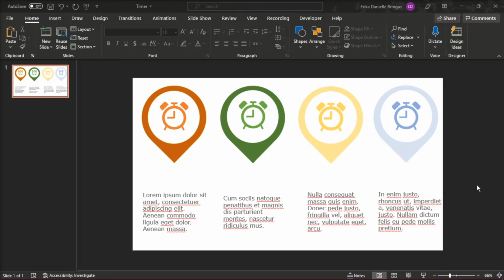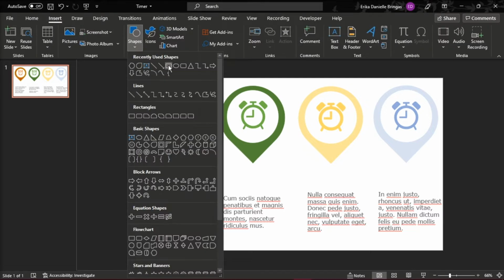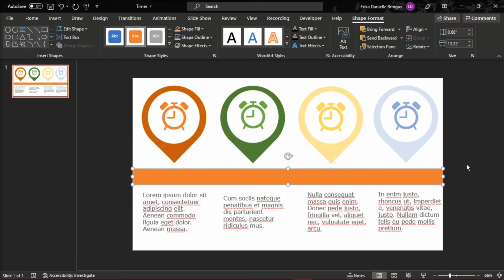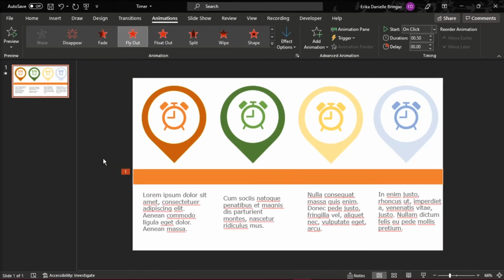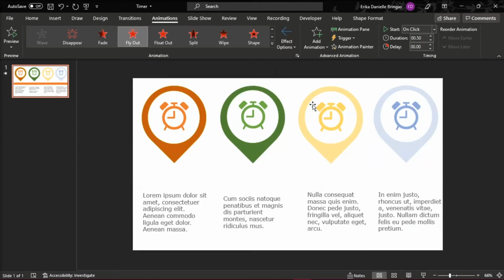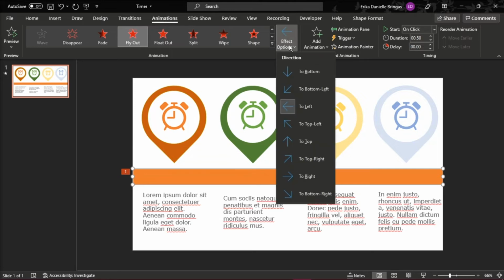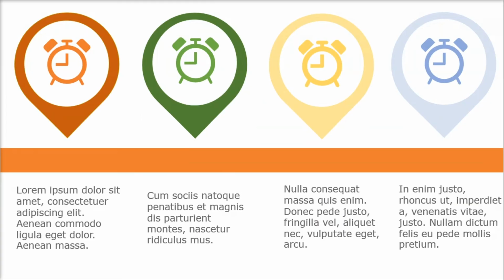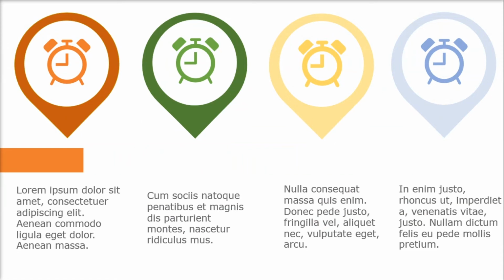[TUTORIAL] Easily Create a Vanishing COUNTDOWN TIMER BAR in PowerPoint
--- Sometimes you want to be able to get a visual for the countdown timer, and this tutorial will show you exactly how to do just that.  As the time runs out, the bar will continue disappearing until it's completely gone when the timer runs out.  Check out how to use animations to create this PowerPoint timer! ---